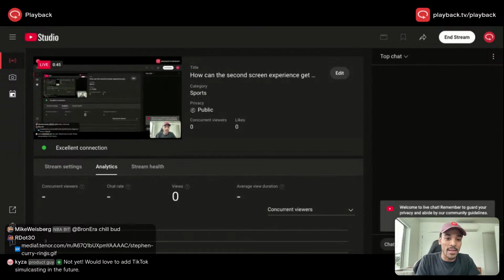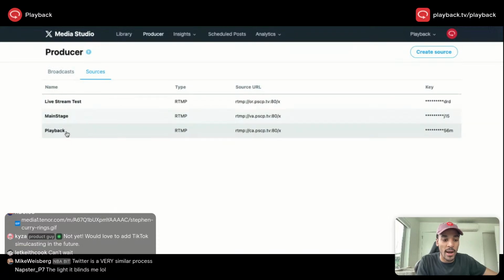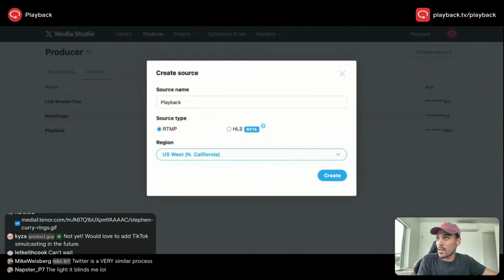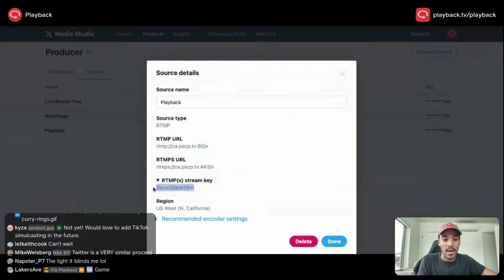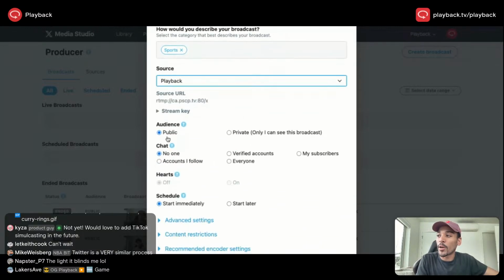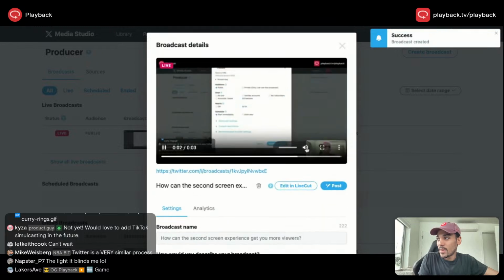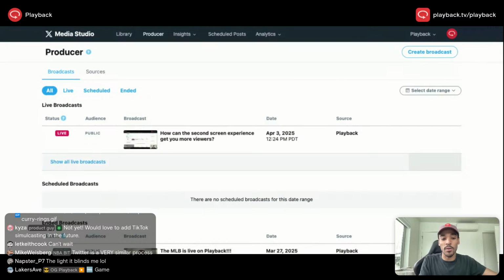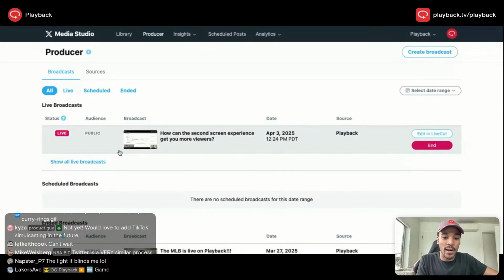How can the second screen experience get you more viewers?!?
Want to increase your viewers? The combo of Simulcast and Gamecast help bring second screen viewership to your community!

Join BTow as he gives a detailed look at how to best use second screen features. Stick around for the AMA to ask BTow any questions you have about Playback.